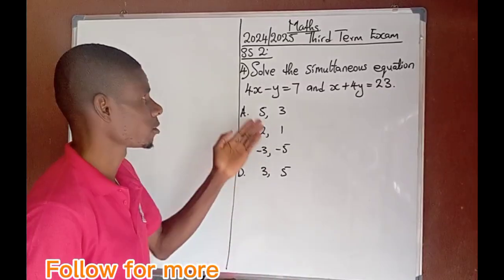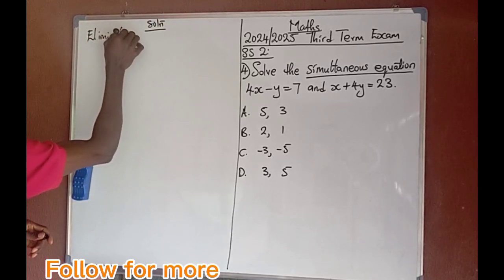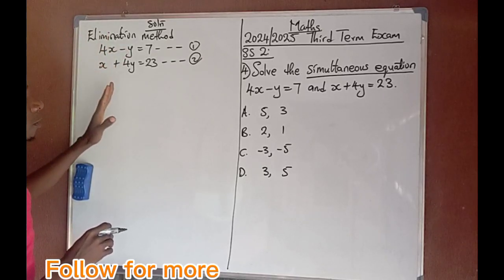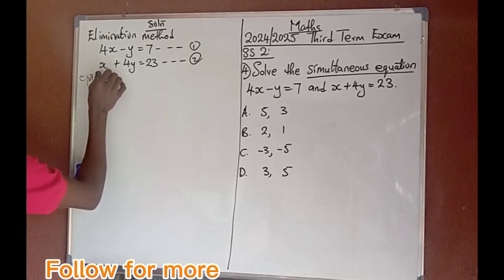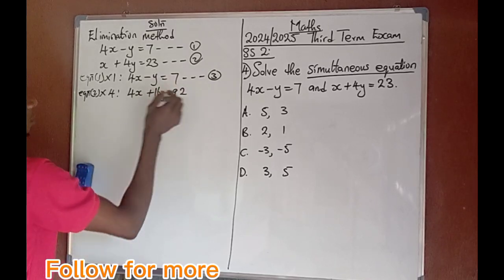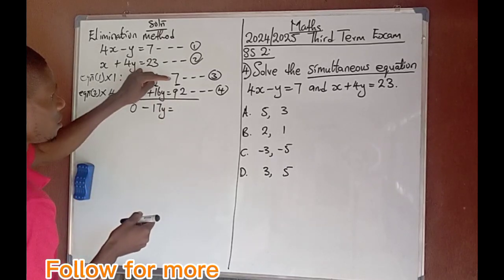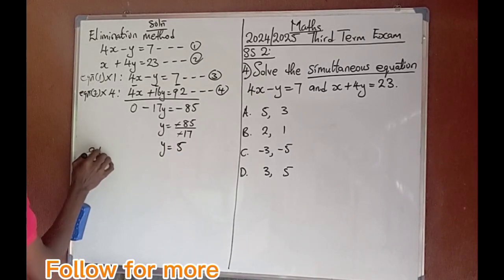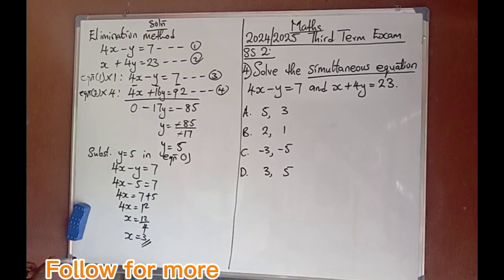Revision Exercise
SS 2
No. 4